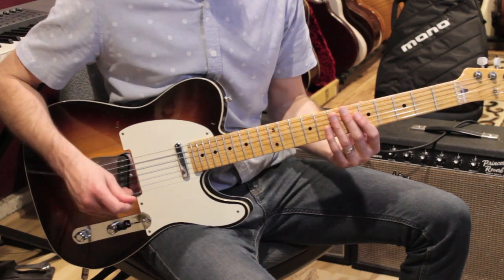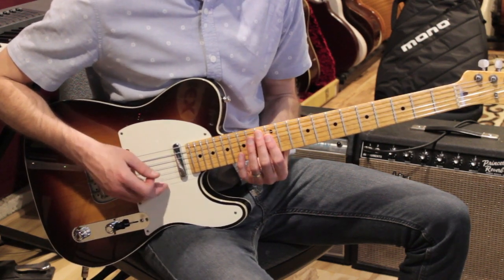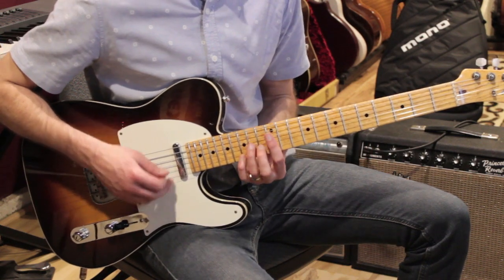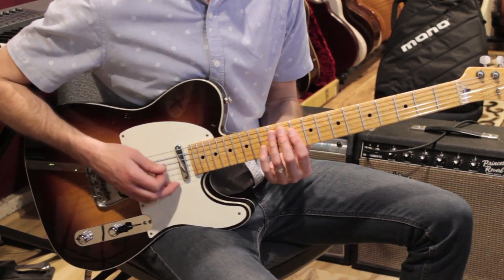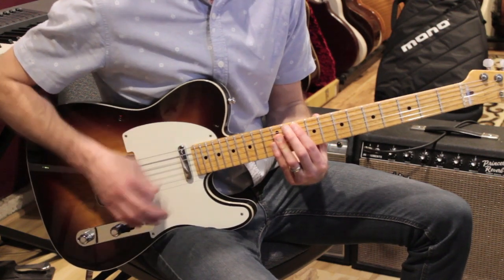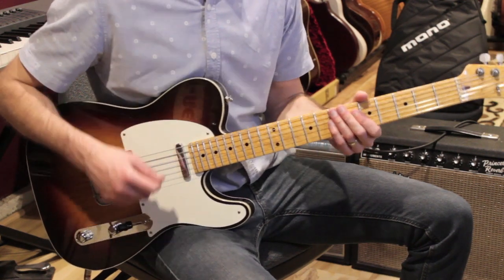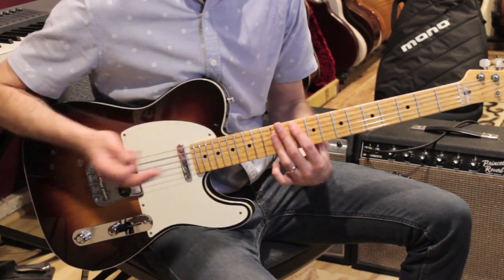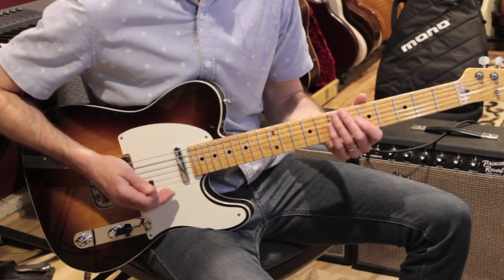How to Play Saturday Night's Alright for Fighting on Guitar Part 1 | Elton John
Today's lesson is on how to play “Saturday Night’s Alright for Fighting” by Elton John on guitar. This is a fun rock and roll tune that has a number of different parts. This song is going to be broken down into 2 different videos so make sure you check out both of them so you can get playing the song just like the recording.